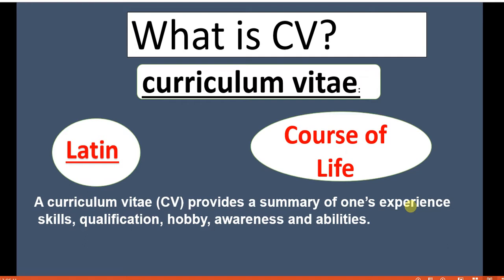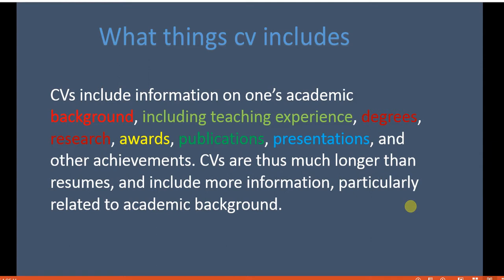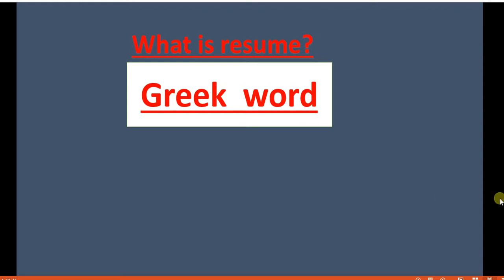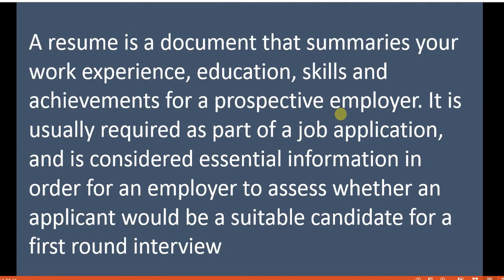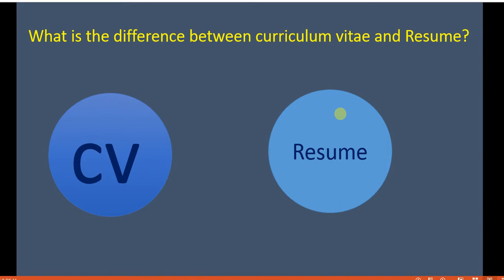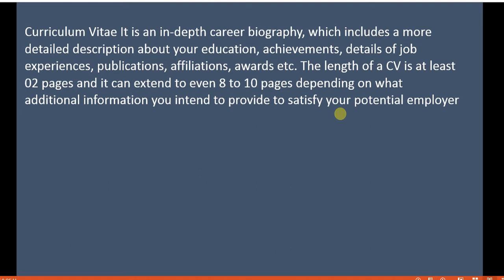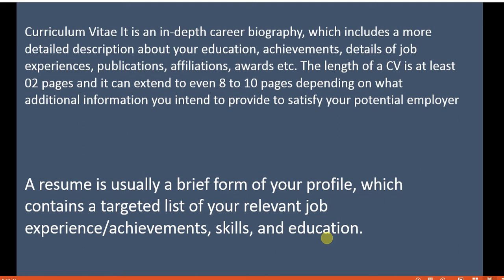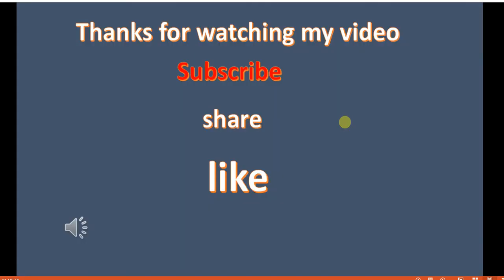what is the difference between cv [curriculum-vitae] Resume' 2018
In this video I am going to tell you the difference between cv and resume. in the next video we will study how to write cv?

Be Always with me- Happy, because over here you will find Technology and Science related Useful Information videos which is created by Mr. Khalil khan.
 In my next video i am going to make videos in Persian and Urdu too